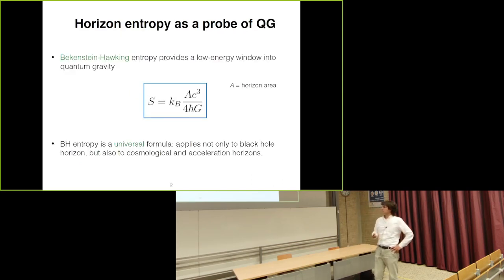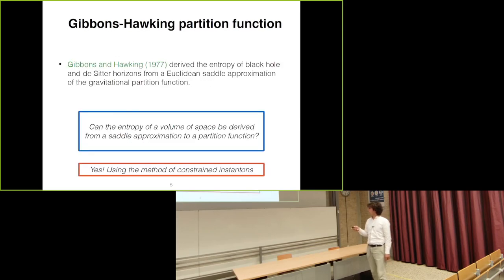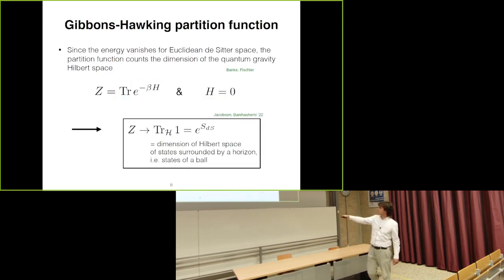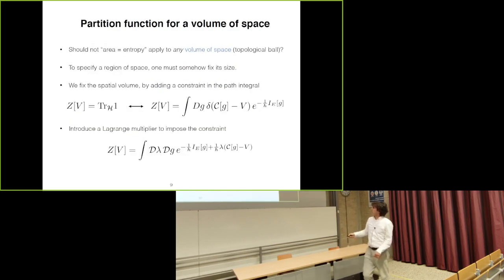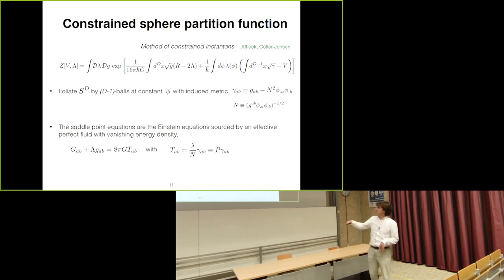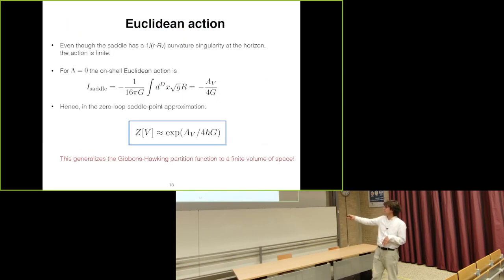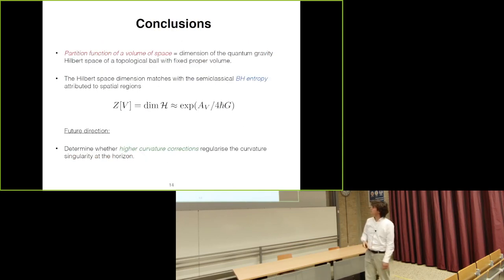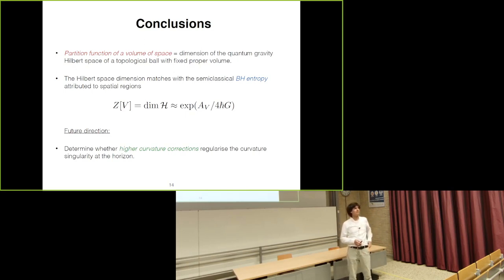QG2023 - Manus Visser: Partition function for a volume of space